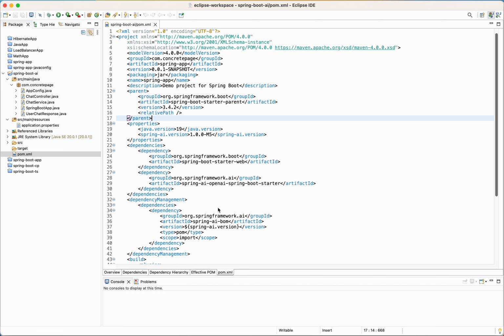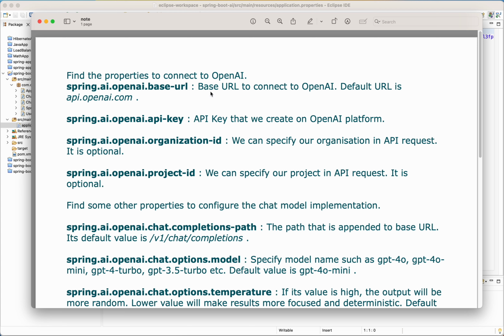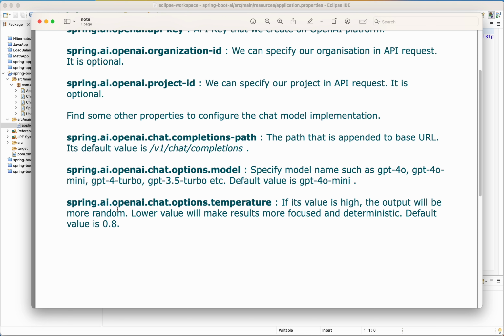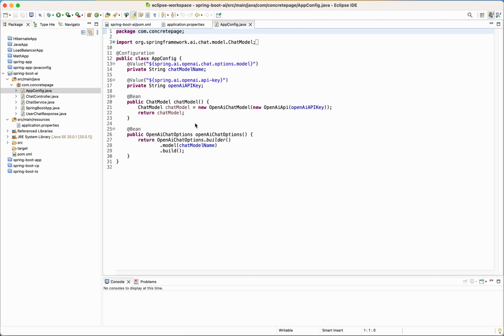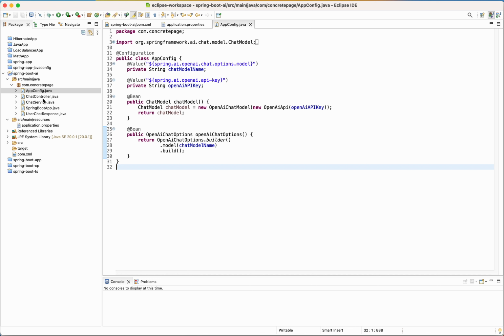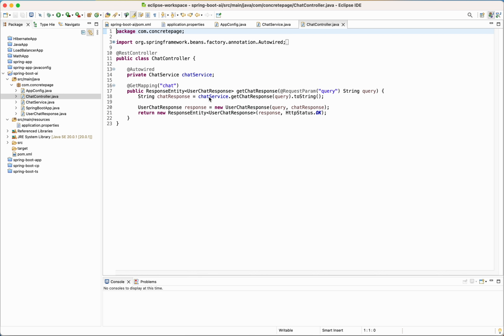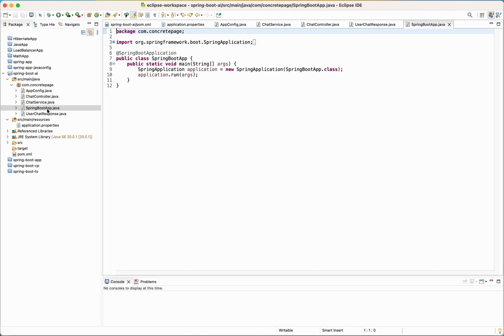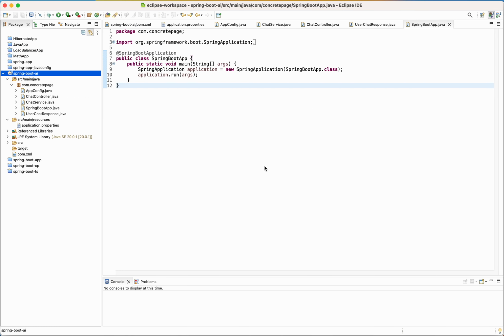Spring Boot ChatGPT Integration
ChatGPT generates AI-driven text. Spring AI provides APIs to integrate various AI models. We need to create OpenAI API Key by registering to OpenAI from its website.